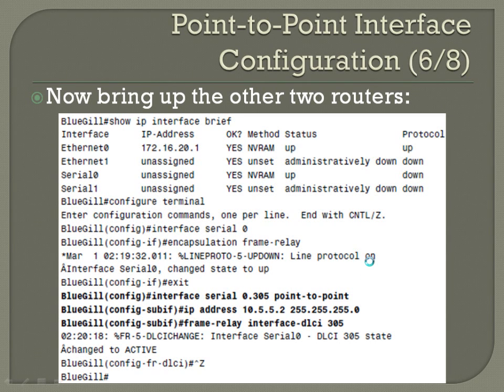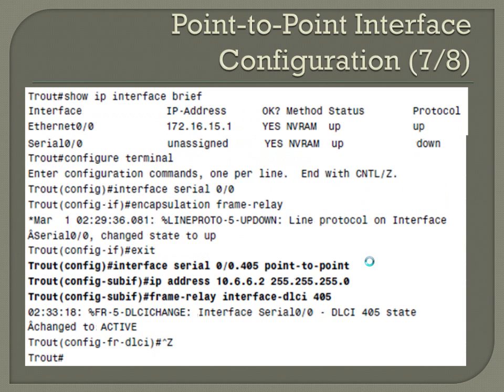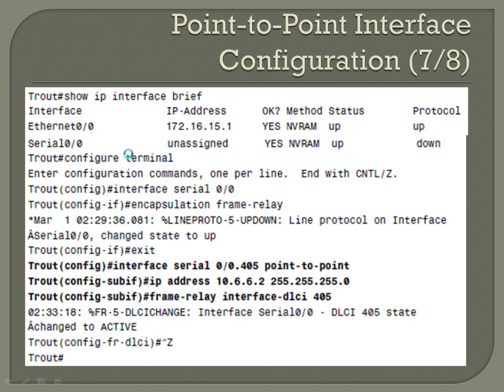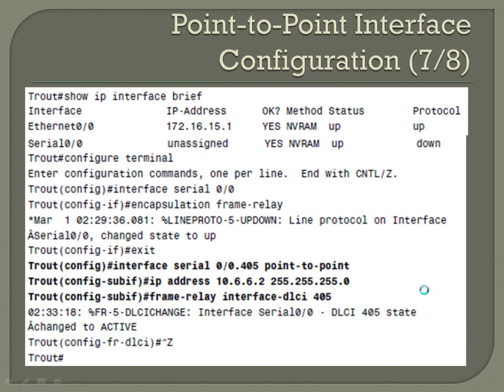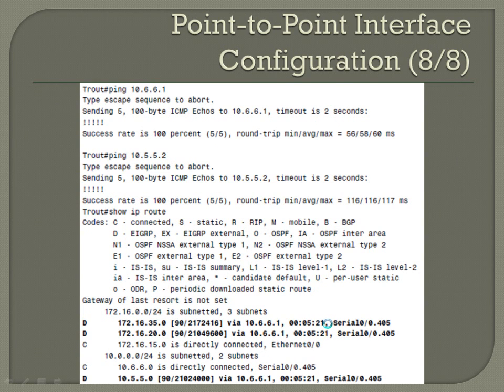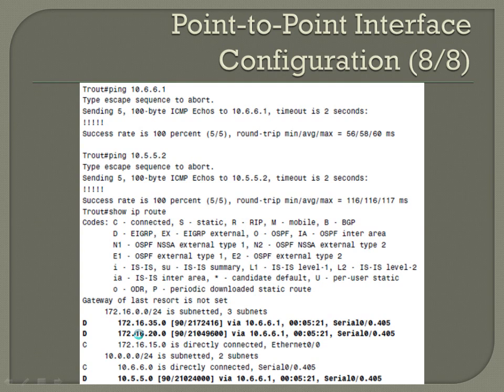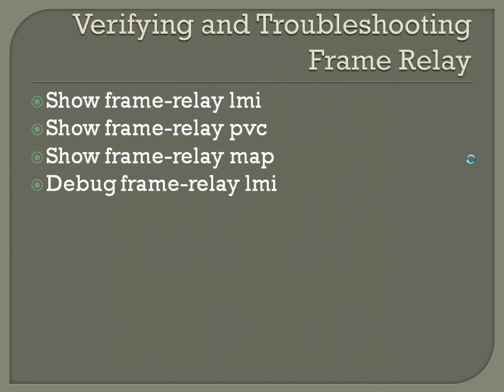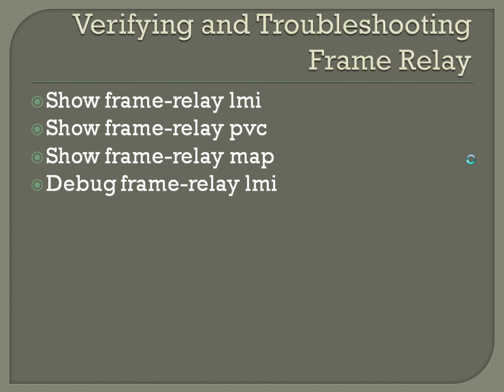CCNA Core Concepts - Chapter 23 (Part 5 of 5)